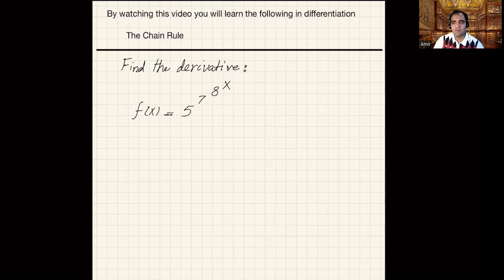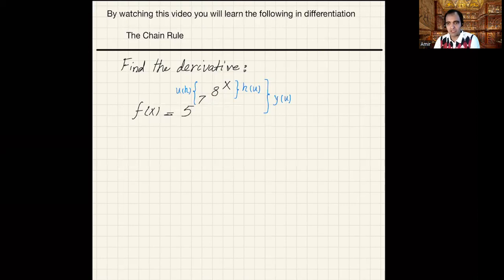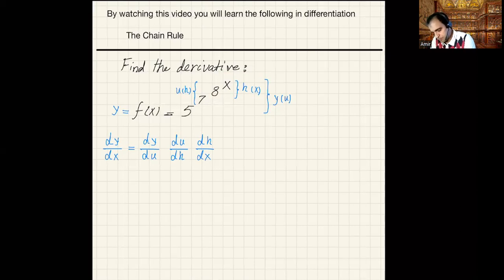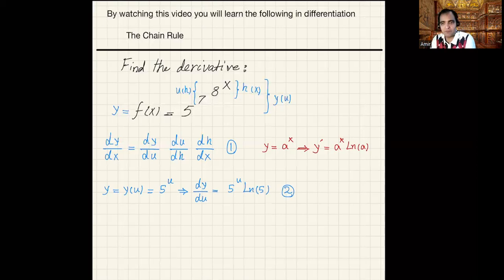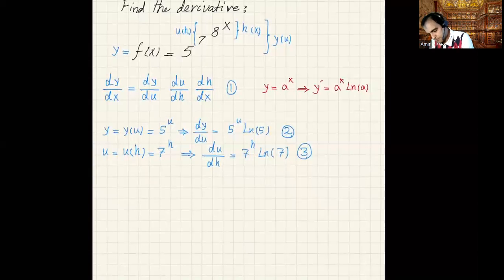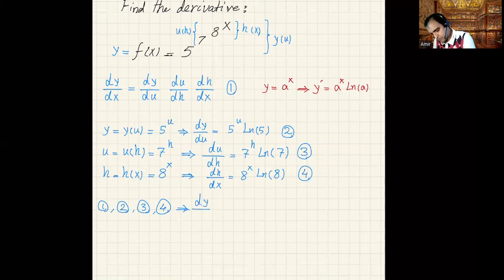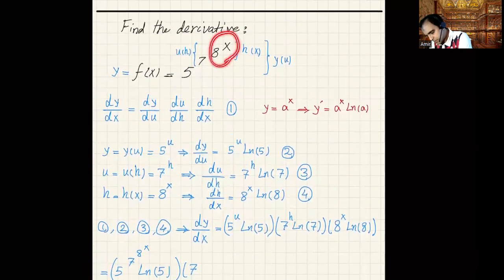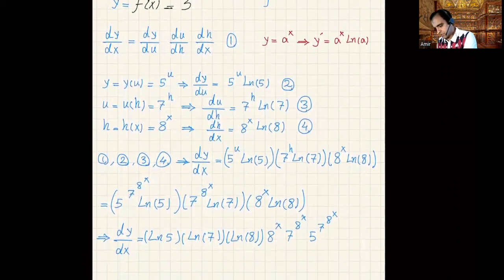Chain Rule for Finding Derivatives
PhD grads in Engineering use the Chain Rule in Derivatives twice to solve an  interesting Calculus problem.